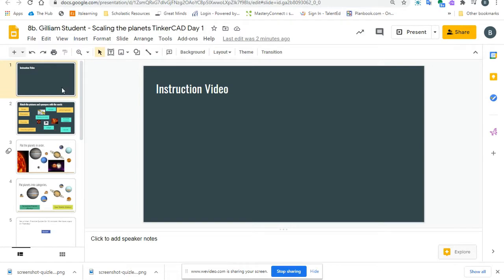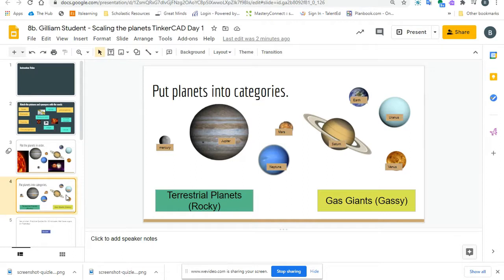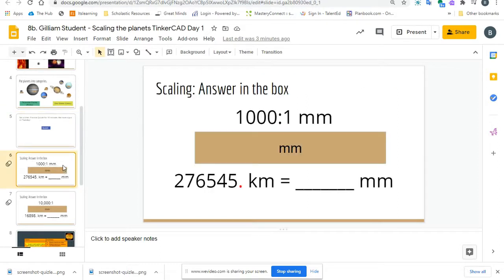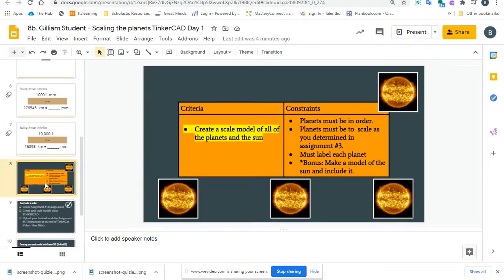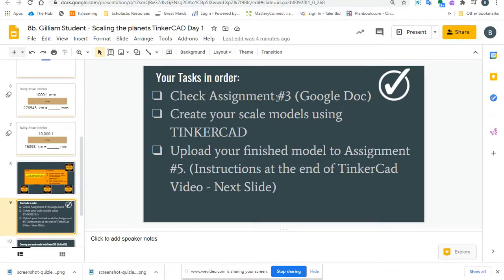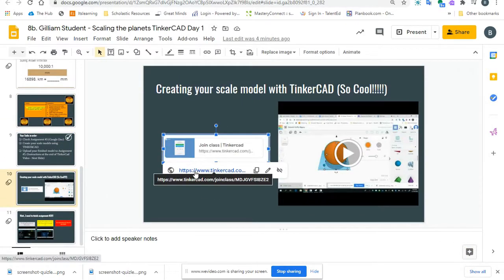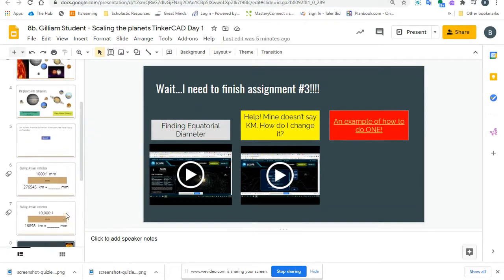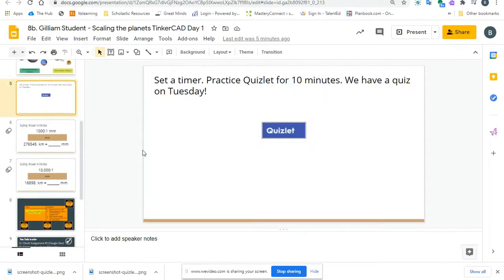Monday Sub Video Science (11/23/20)